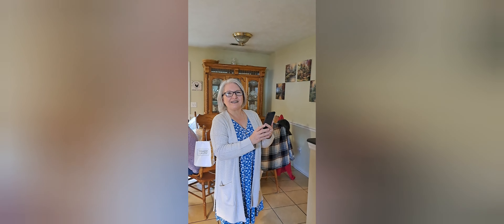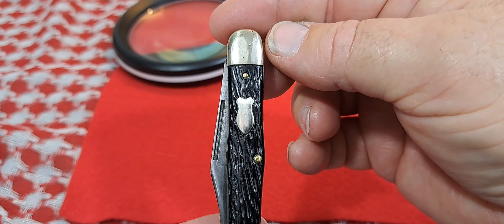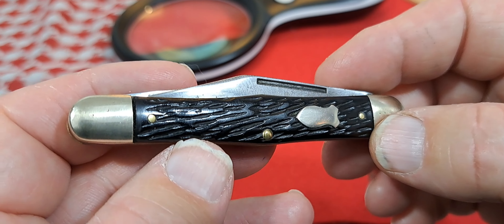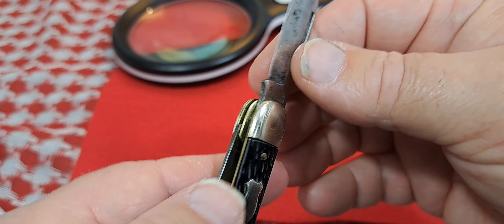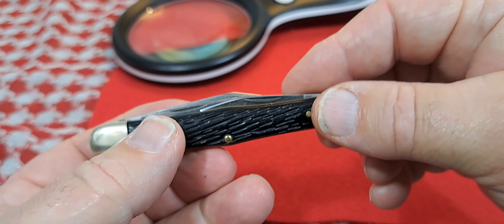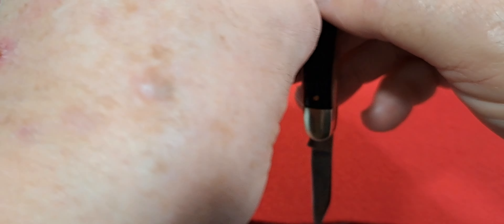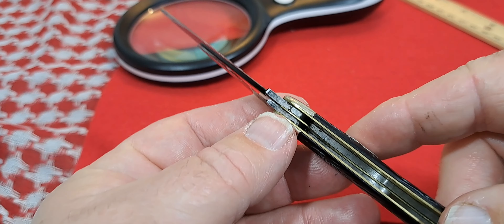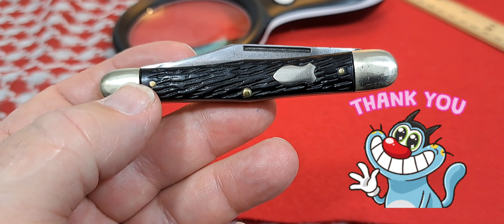Schrade Walden 863